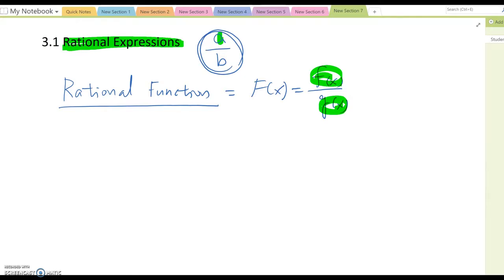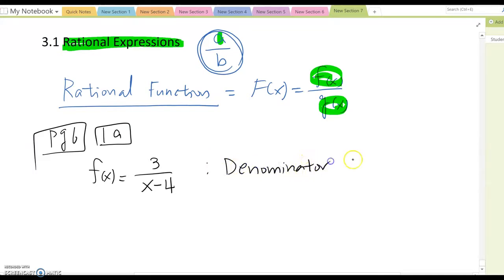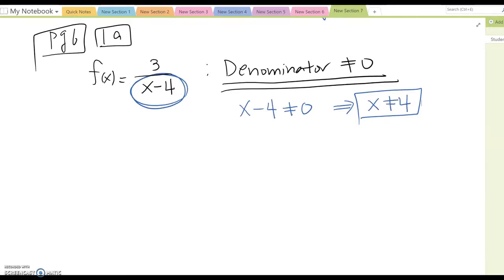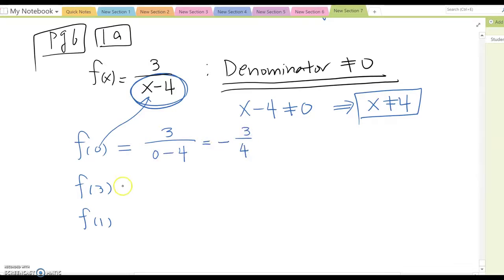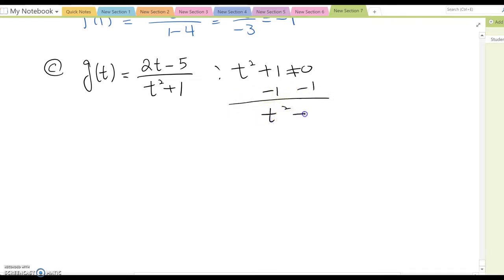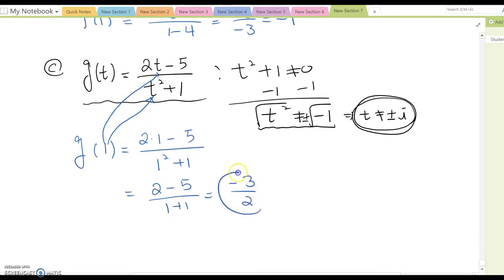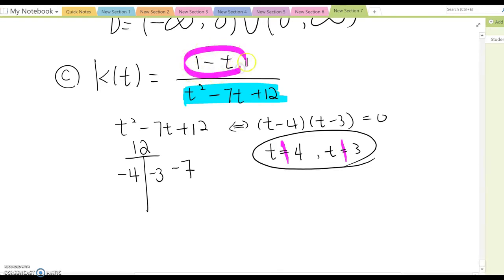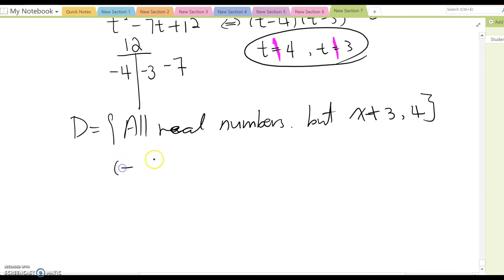3.1 Rational Expressions Part 1